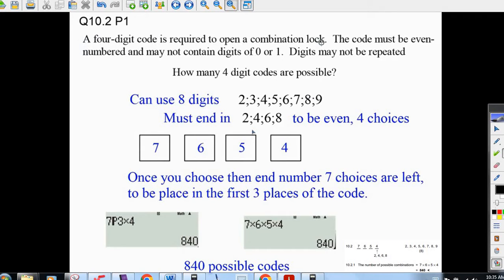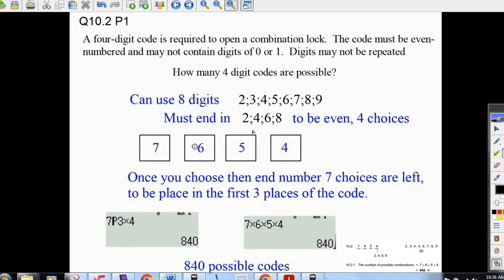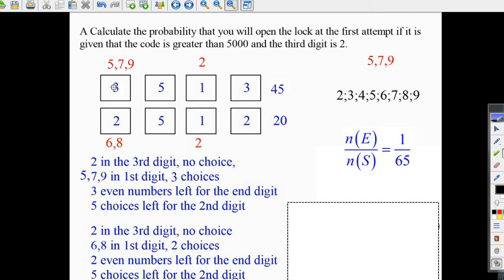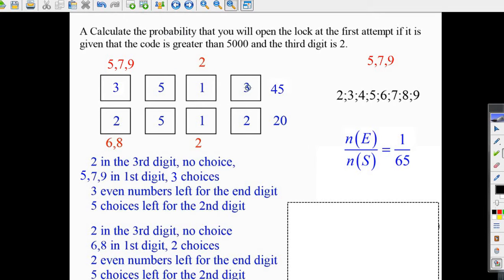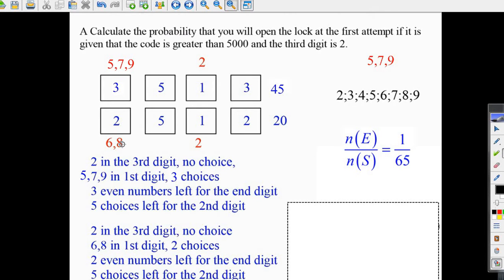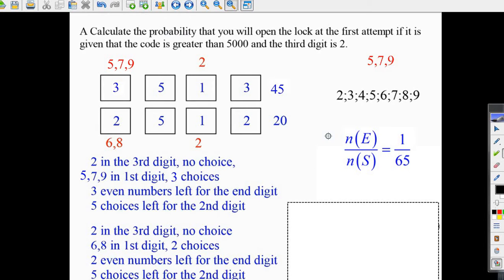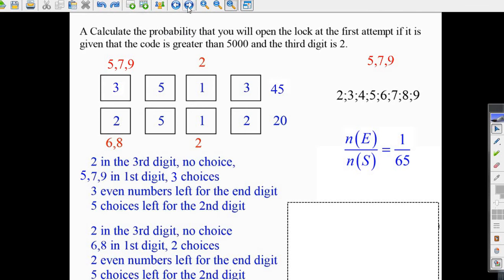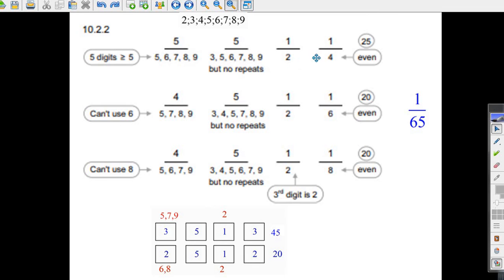Q10,2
gr 12 probability